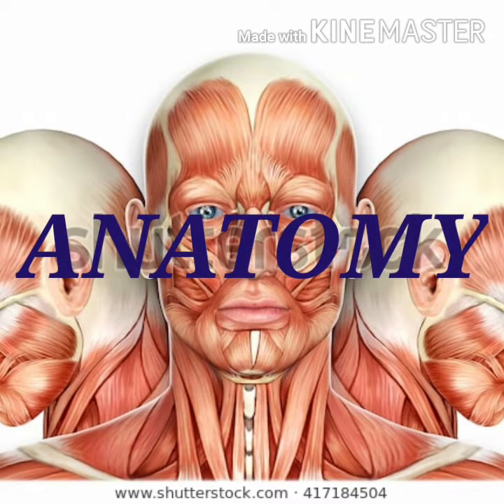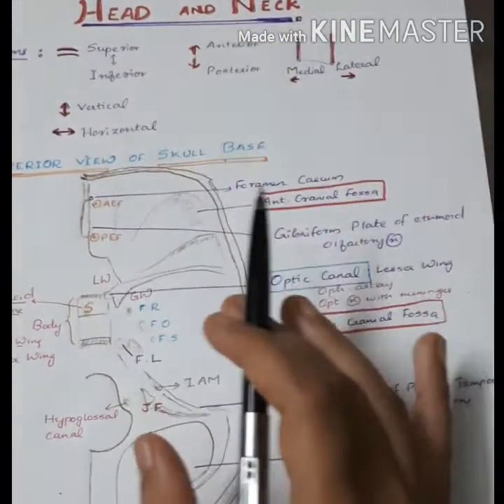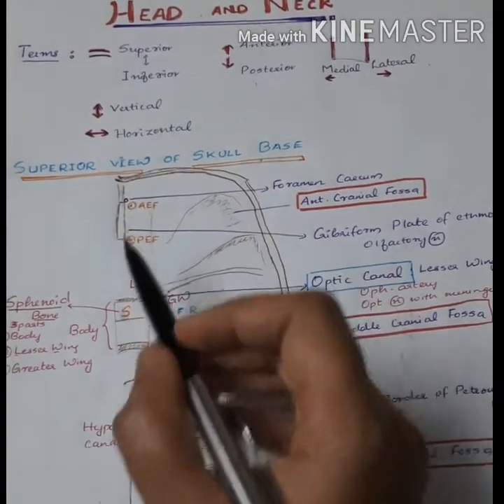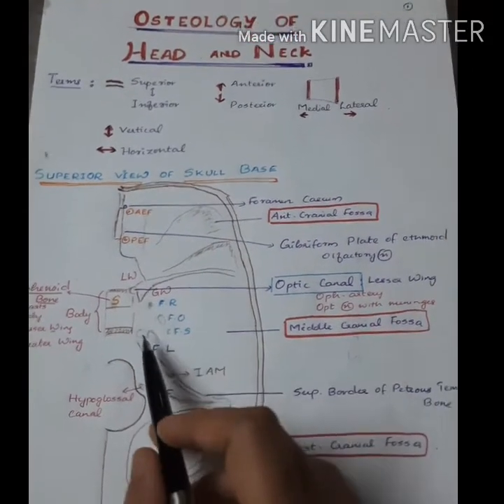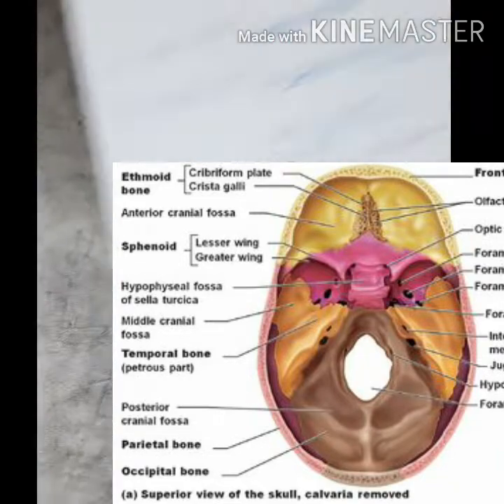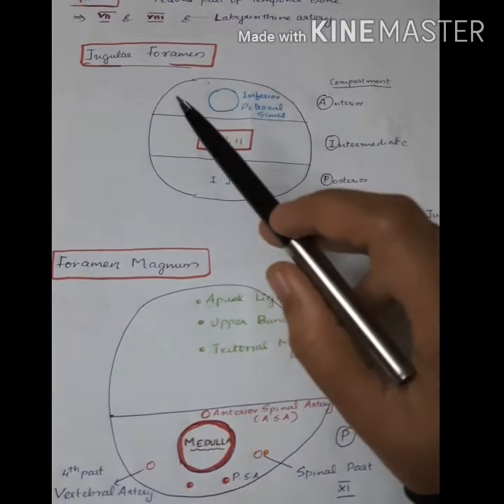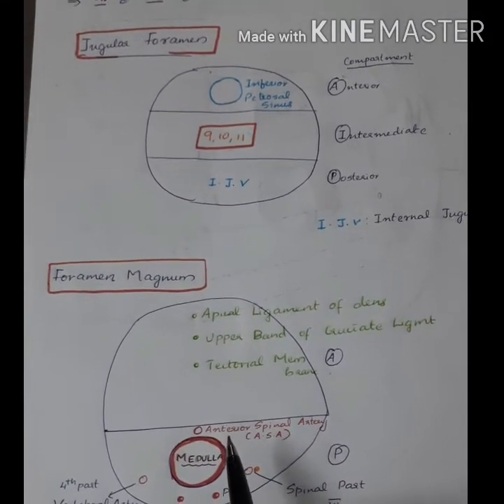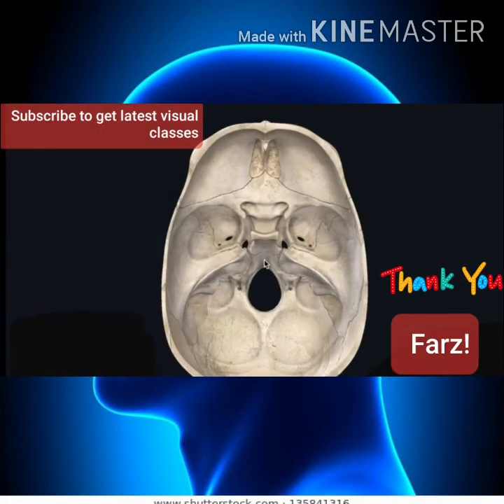ANATOMY of HEAD & NECK (Med class- 1 )Superior view of skull base /3D animated images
This med class helps to study n memorize the anatomy topics
HEADandNeck includes
3Danimated diagrams
and

Query SOLVED

SUPERIOR VIEW of SKULL BASE
                           - Foramen Caecum
                           -Foramen Spinosum
                           -Foramen Ovale
                           -Foramen Rutundum
                           -Jugular Foramen
                           -Foramen Magnum
                          -Foramen Lacerum
    # Optic Canal